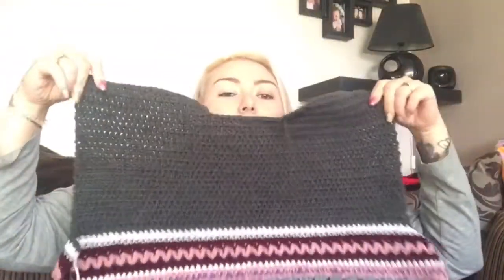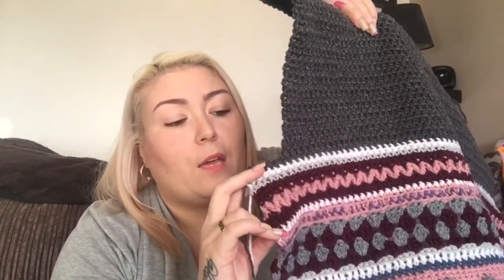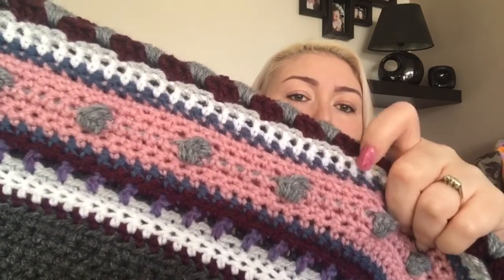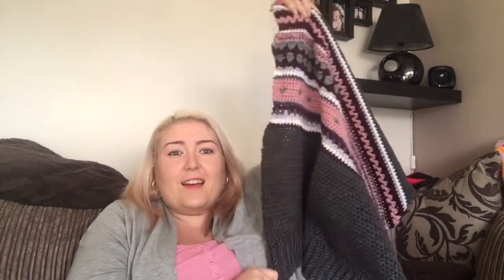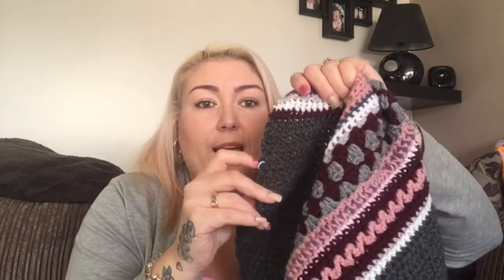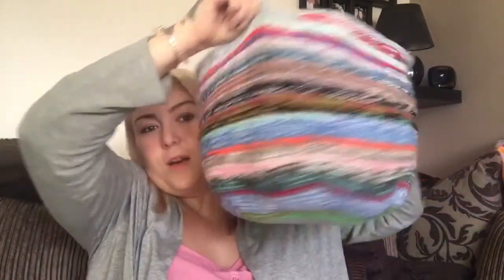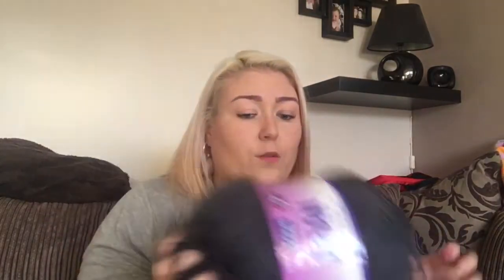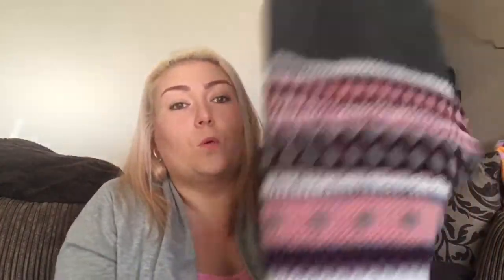Crochet jumper progress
Making progress on my aran jumper, a few things I might start in the next week or so,

Etsy Shop
Snap chat : denisdeer